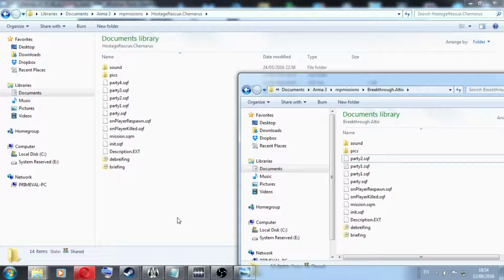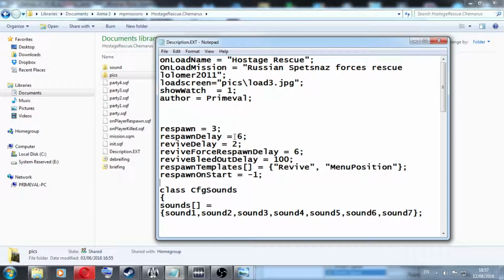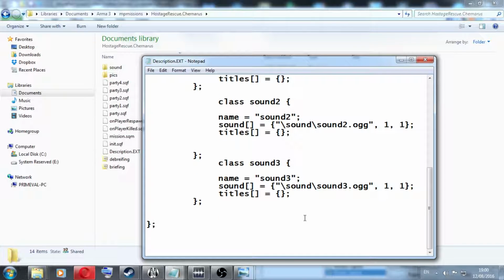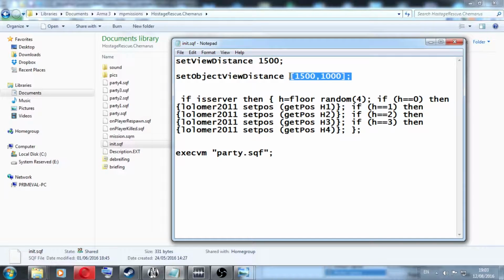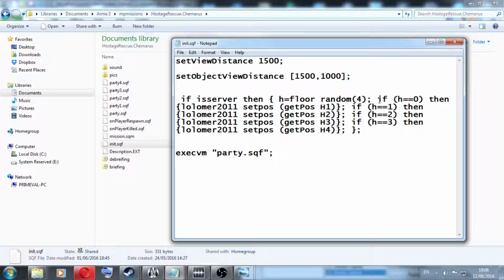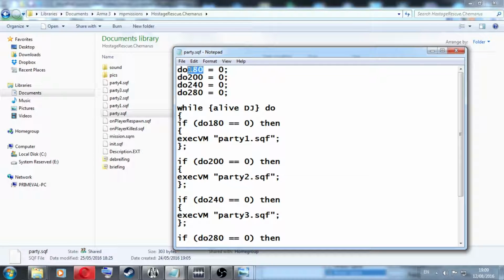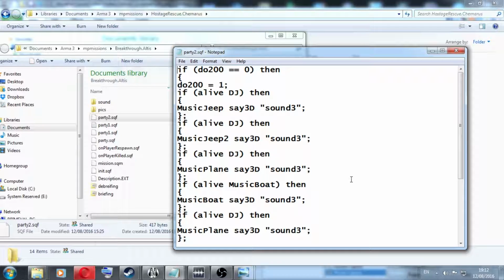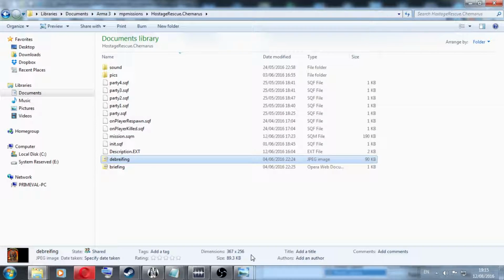Arma 3 Scripting: Basic Hostage Rescue Mission [Part 3]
Everything that goes in the Mission folder. Hopefully that is all clear enough in this video, I may do a more in-depth look at some of the individual aspects like Respawn/Revive ect.